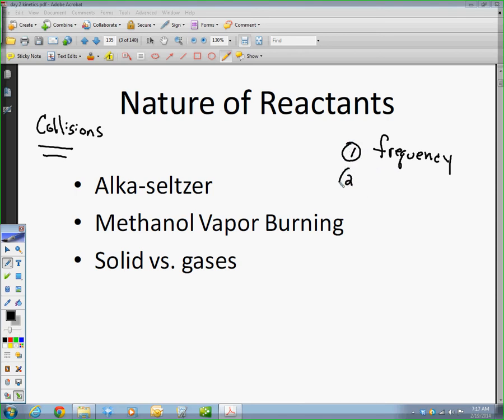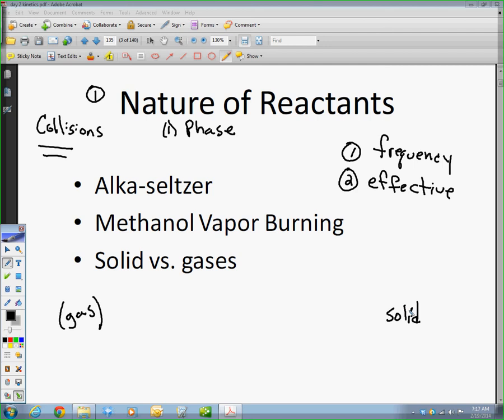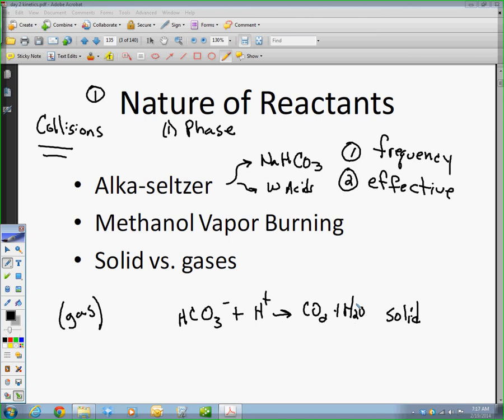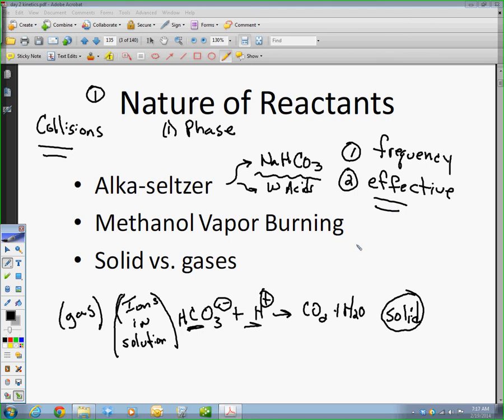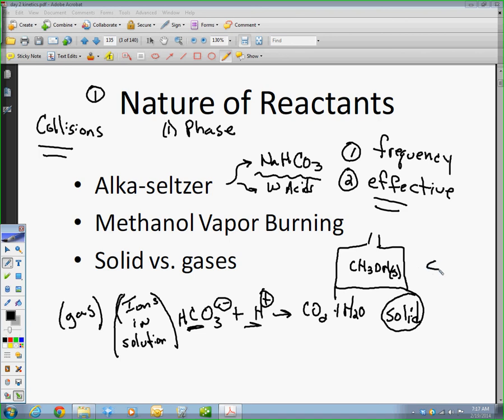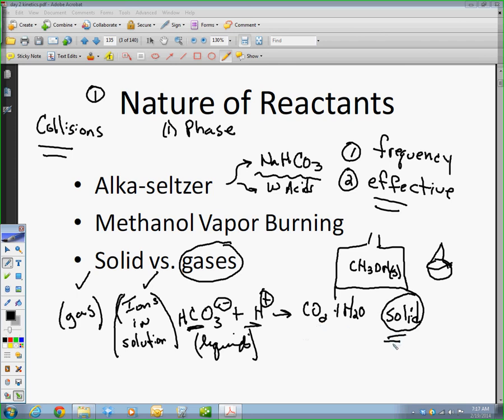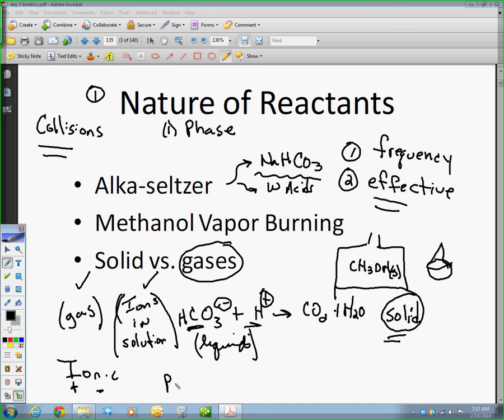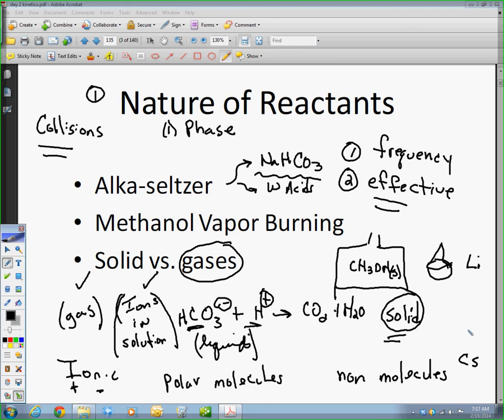Kinetics 2 Nature of Reactants